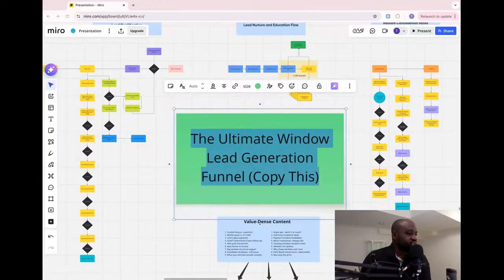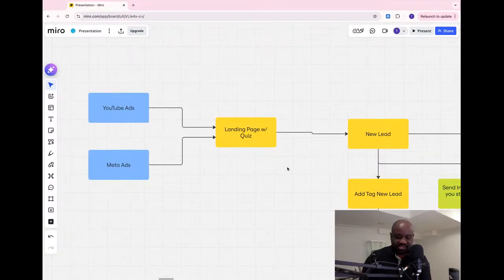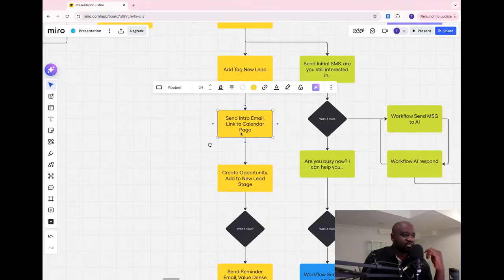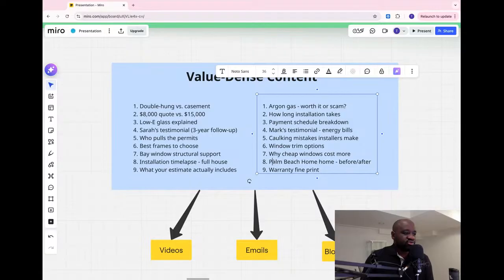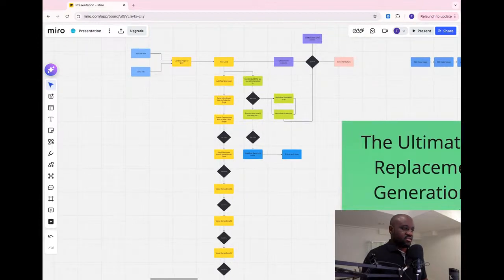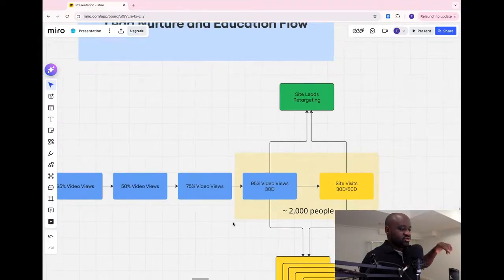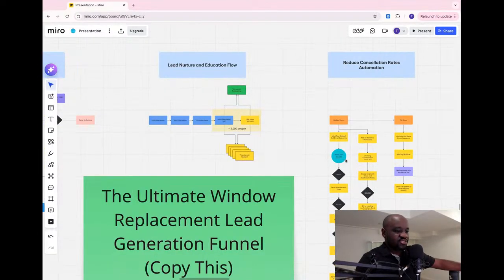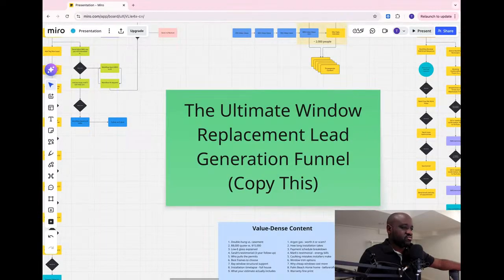The Ultimate Window Lead Generation Funnel (Copy This)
Tired of buying recycled leads that don't answer the phone?
This is the complete lead generation system that generated 2,000+ leads for our partners—with 60-75% contact rates (vs. the industry average of 40%).
If you're still buying leads from aggregators and dealing with 50% cancellation rates, and watching your sales team burn out chasing ghosts... this video shows you the exact alternative.

🎯 WHAT YOU'LL LEARN IN THIS VIDEO:
The Multi-Channel Lead Attraction System:
✅ Why we use BOTH YouTube and Meta (and the specific role each plays)
✅ How to create "Trojan Horse" video ads that educate instead of interrupt
✅ The exact targeting strategy that reaches homeowners ready to replace windows
The Automated Qualification System:
✅ The Budget-Needs-Timeline (BNT) quiz that filters out tire-kickers automatically
✅ How to separate "ready now" leads from "nurture later" prospects
✅ The AI texting system that engages leads 24/7 (even at 11pm)
The Educational Nurture Engine:
✅ Our email sequence strategy getting 50%+ open rates (vs. industry average of 15-20%)
✅ How to send educational videos about window types, costs, and installation—so prospects are PRE-SOLD before your team calls
✅ The "value-dense content" approach that builds trust instead of burning out leads
The Retargeting System That Closes Deals:
✅ How to retarget the 95% of visitors who don't convert immediately
✅ The "Trust Multiplier" strategy: 30-40 videos that compound authority
✅ Why leads who watch 5-7 of your videos convert at 3-5x higher rates
Sales Team Optimization:
✅ How to reduce appointment cancellations by 30-40% with strategic pre-appointment sequences
✅ Why your contact rates jump to 60-75% when leads already know who you are
✅ How to turn your salespeople from "convincers" into "order takers"

THIS FUNNEL LOOKS COMPLEX—BUT IT'S COMPLETELY AUTOMATABLE.